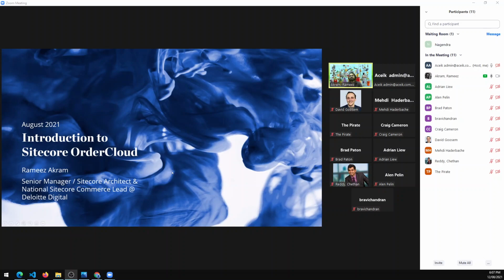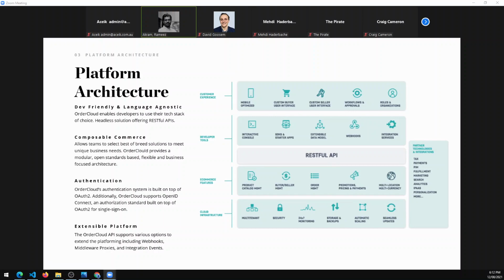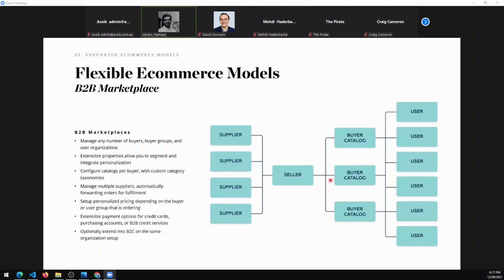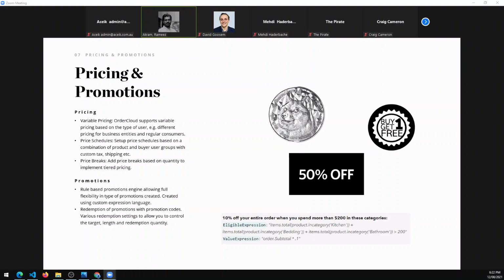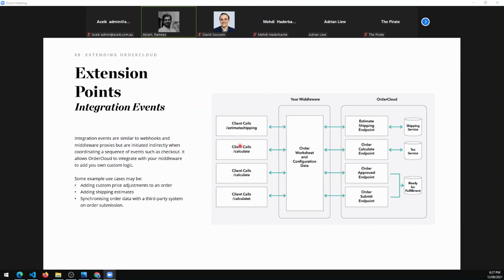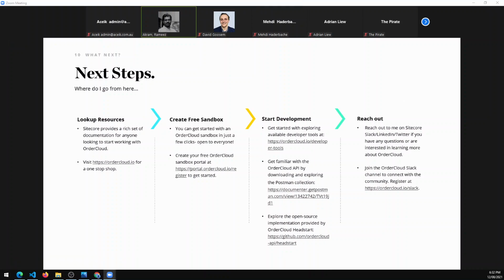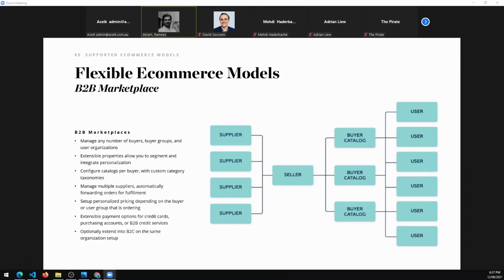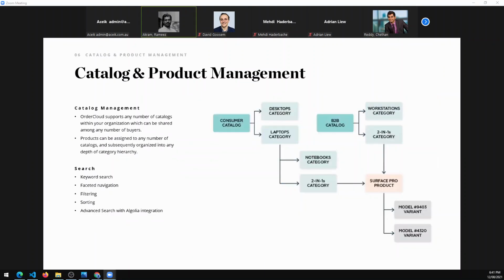Introduction to Sitecore Order Cloud, August 2021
An Introduction to Sitecore Order Cloud by Rameez Akram.